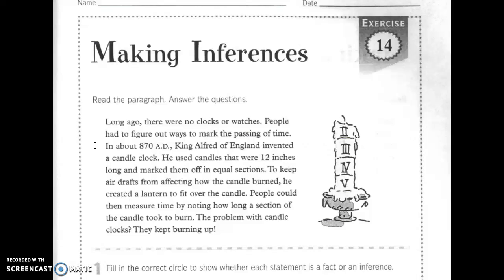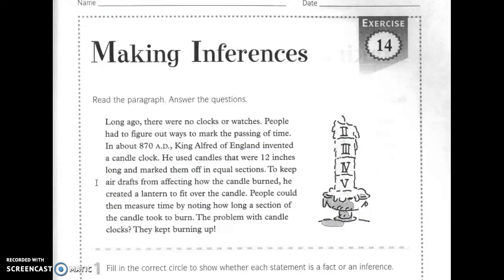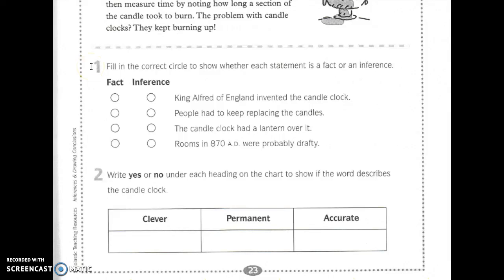Making Inferences Exercise 14